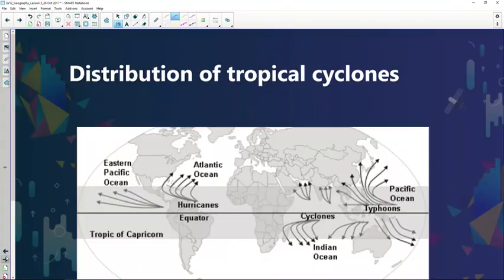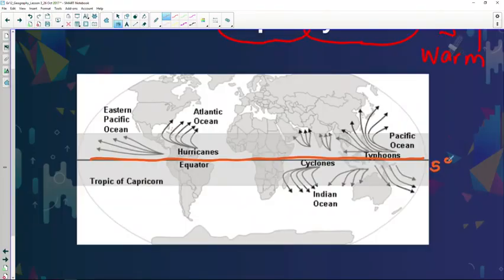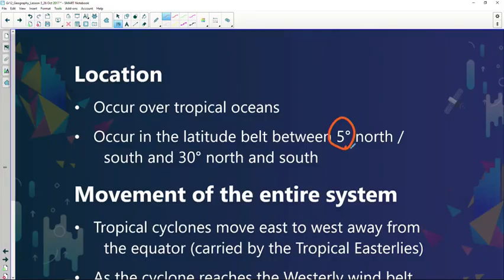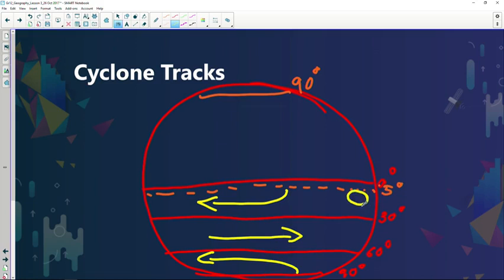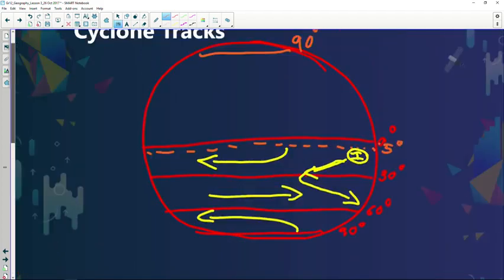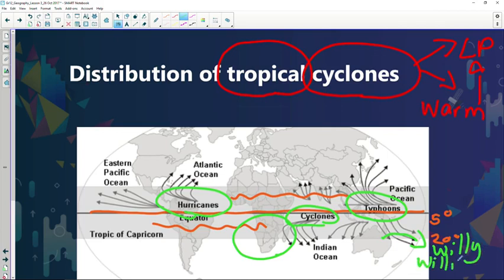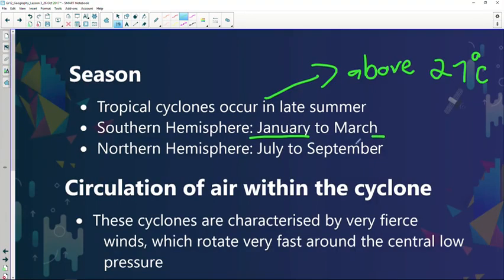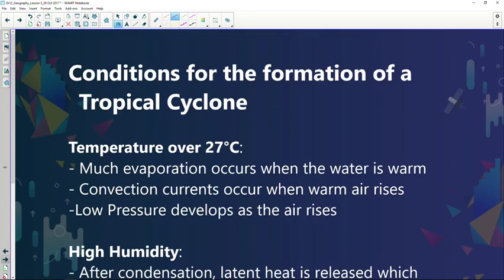1177 Gr12 Geo Tropical Cyclone SEG1